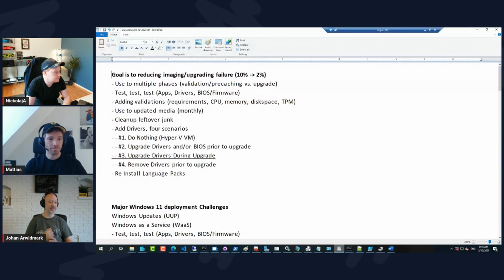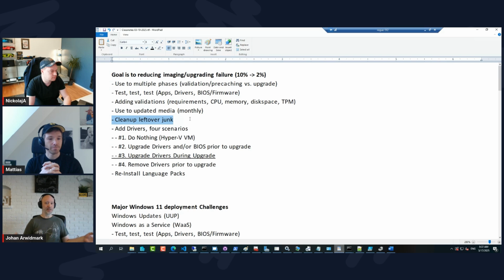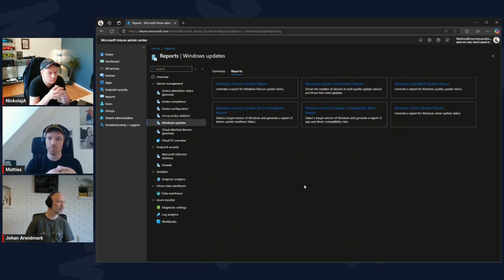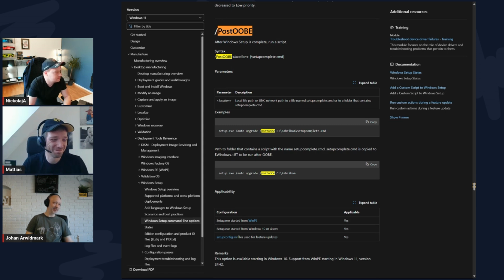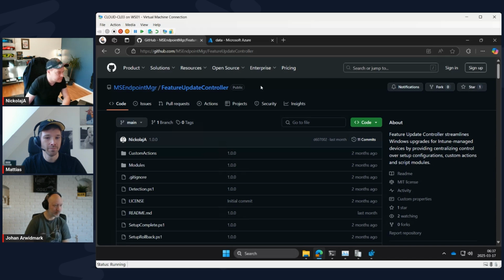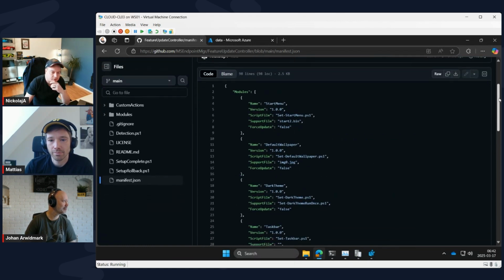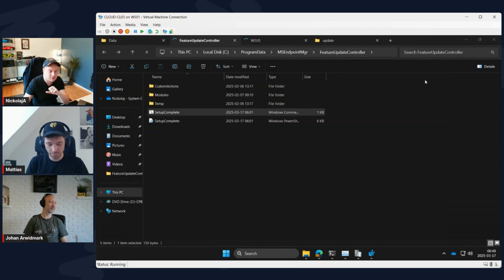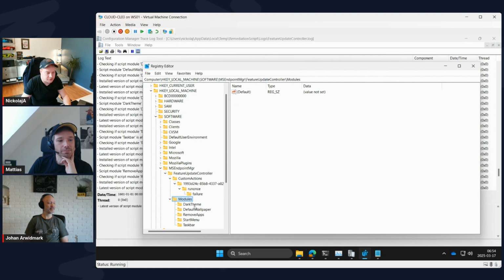Total Feature Update Control – Take Full Command of Windows when upgrading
It makes handling Windows feature updates through Intune way more controlled. You can build SetupConfig.ini files, add custom actions, and basically get way more control over upgrades than Intune normally gives you. Super helpful if you're tired of the default update mess and want it to just work better.